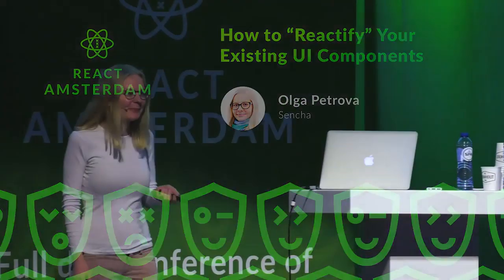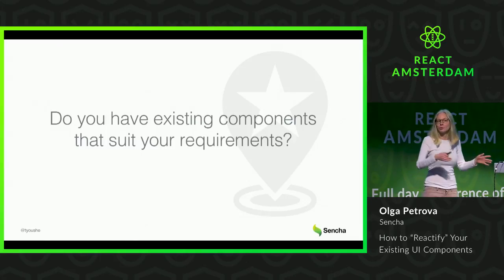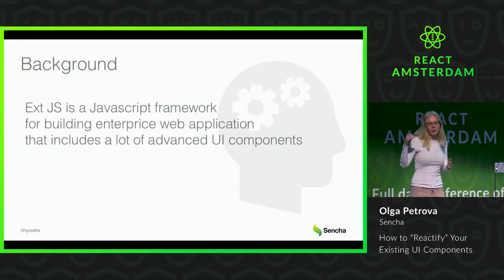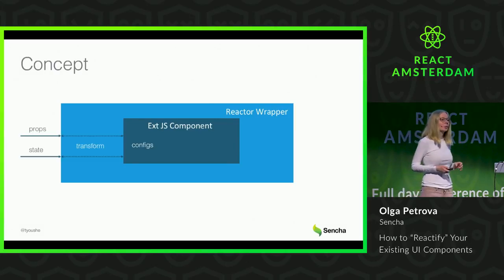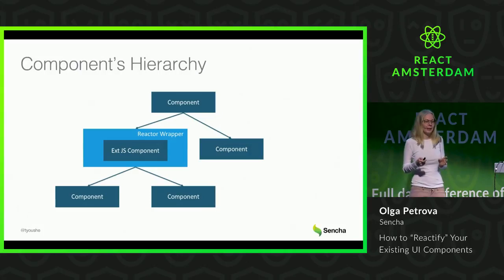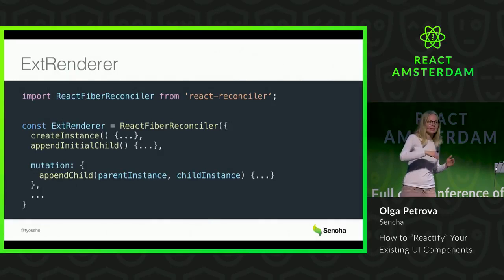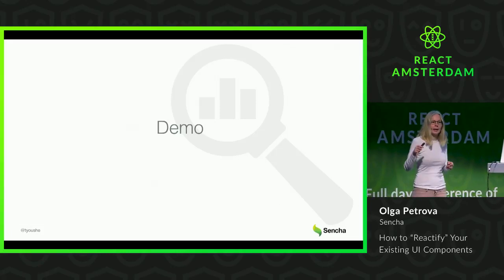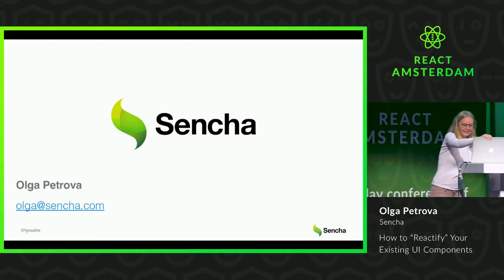How to “Reactify” Your Existing UI Components - Olga Petrova 2019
# How to “Reactify” Your Existing UI Components

React is a component-based UI library that doesn’t provide any built-in components. Over the years companies and developers have invested a lot of time and money in development of UI components based on VanillaJS or various frameworks. Building components is time consuming, has integration and maintenance risks, and worst of all, distracts developers from the task at hand - actually building the application. In this presentation, you will learn how to quickly and easily “Reactify” your existing JavaScript components to use them in React applications.